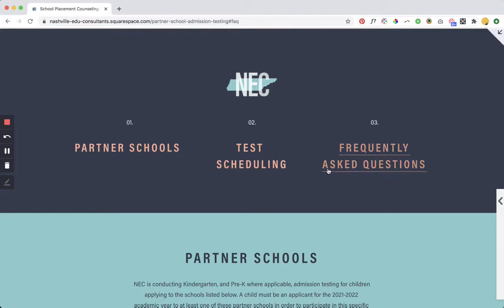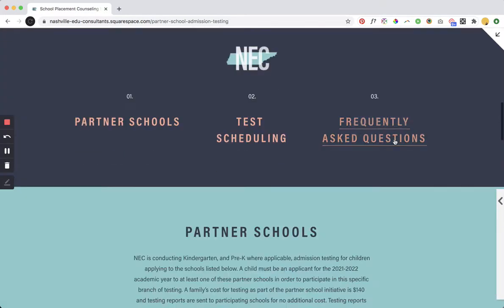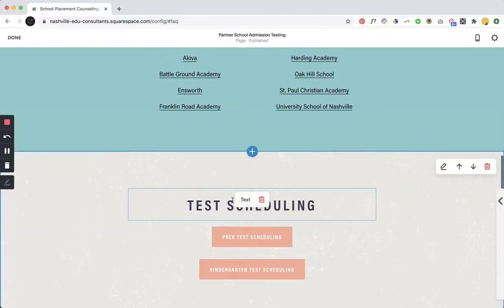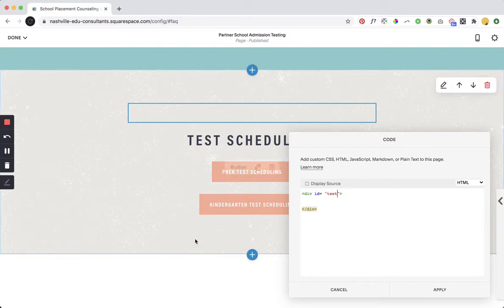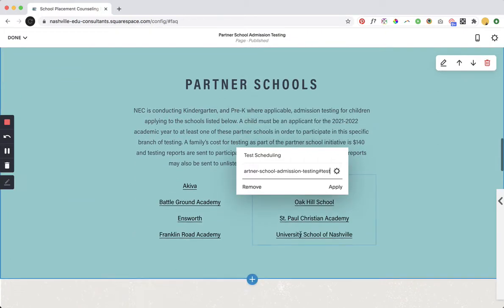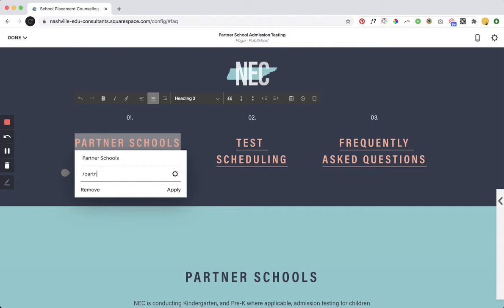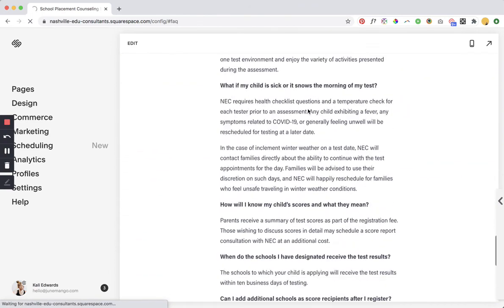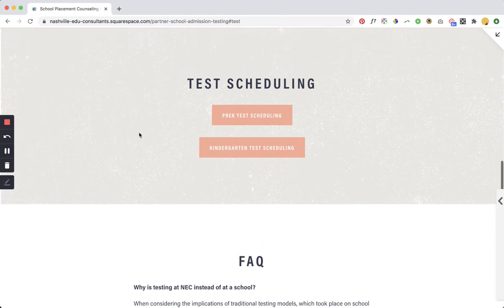Adding an Anchor Link in Squarespace 7.1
Learn how to create a "page jump" within your Squarespace website. Get website visitors where you want them to go quicker with this trick. Kali from June Mango walks you through each step with this video tutorial.